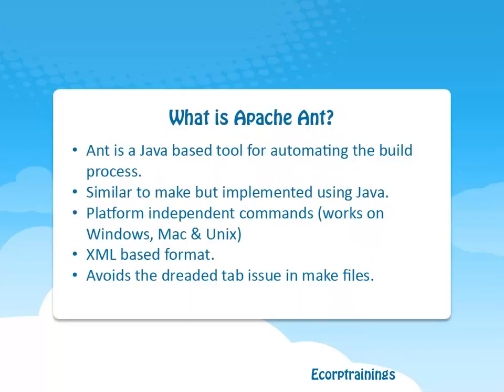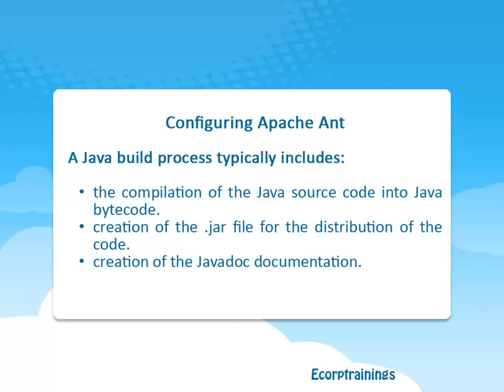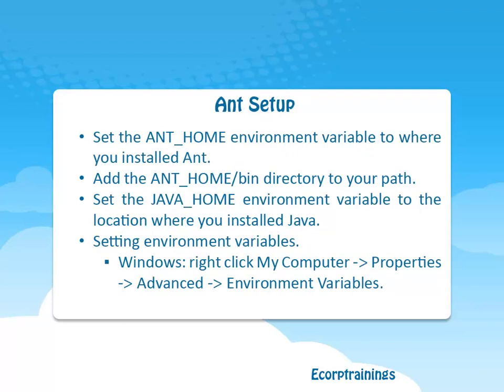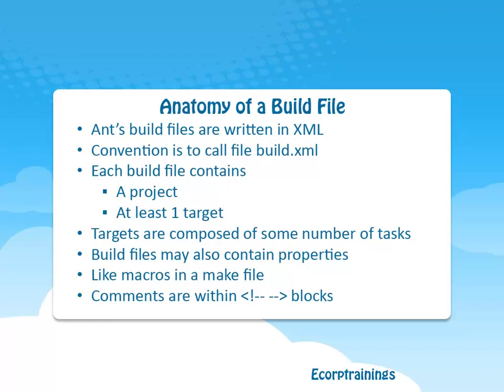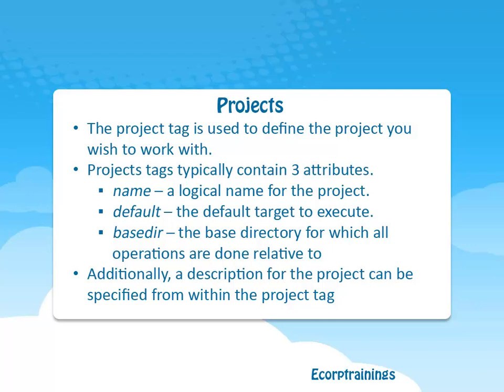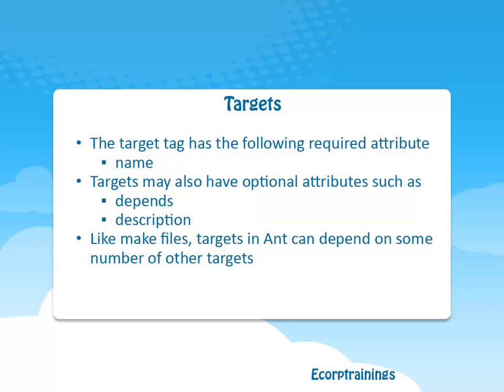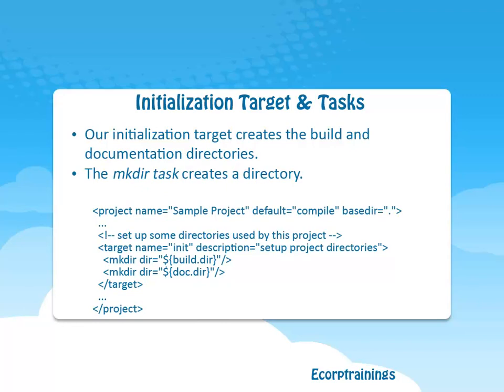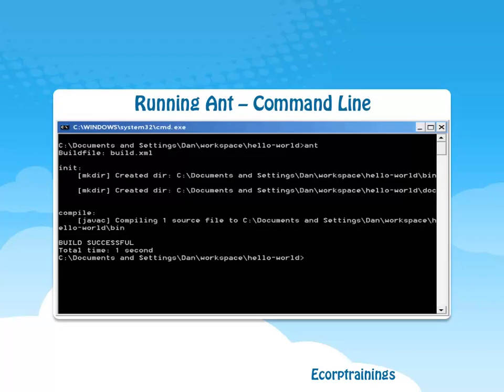APACHE ANT TRAINING INDIA USA | APACHE ANT Free Demo | Tutorial @ Ecorptrainings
Ecorptrainings Provides APACHE ANT Online Training and On Job Support by Real Time Experts for Hyderabad, India, USA, UK, Canada, and Australia For Free Demo Contact. @ Ecorptrainings